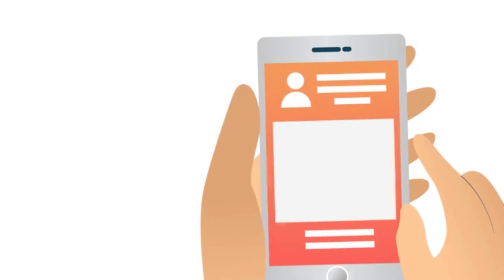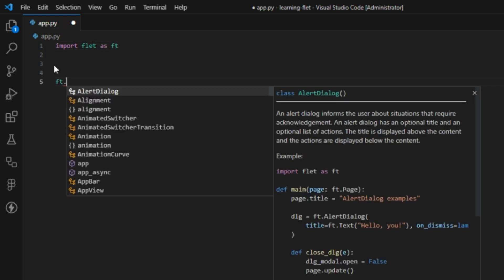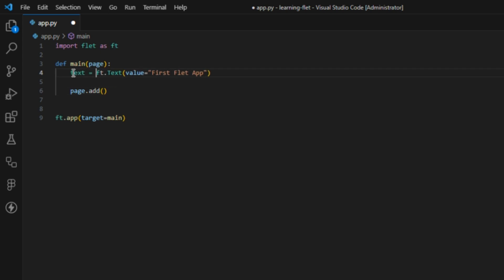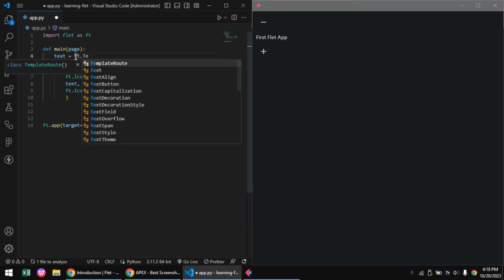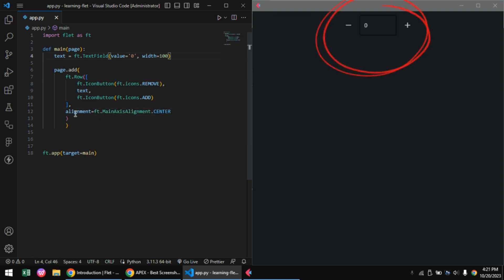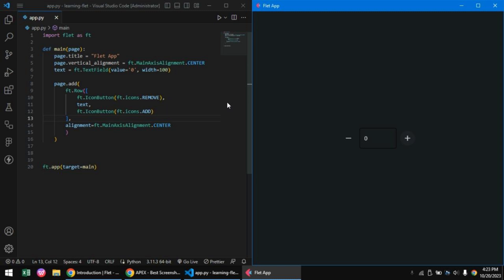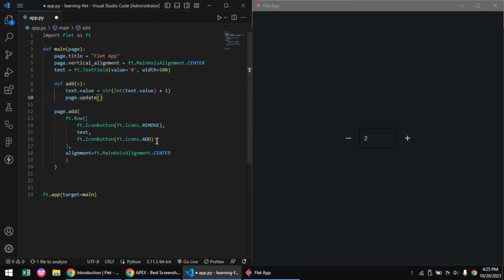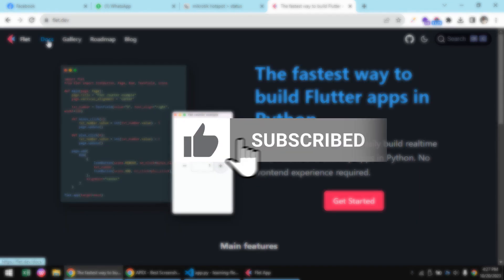Build Your First Python Mobile Application With Flet.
Flet: What is it.
Create your first flet application with python.that is compatible on mobile, desktop and web compatible.

Flet is built on flutter so there's no need to learn flutter, because you can create flutter app in python using flet.